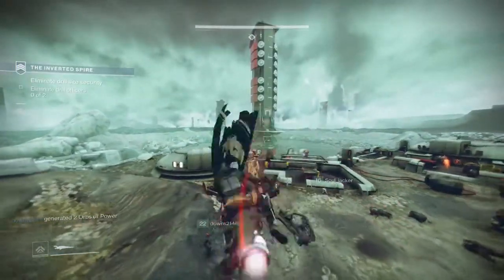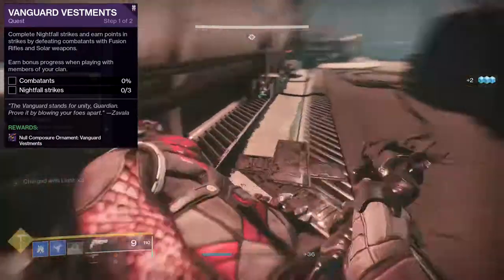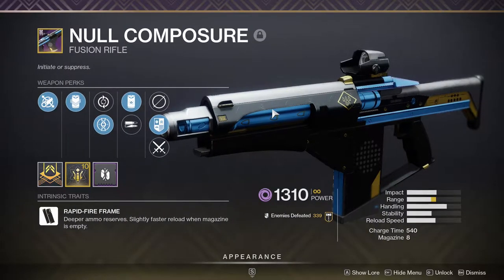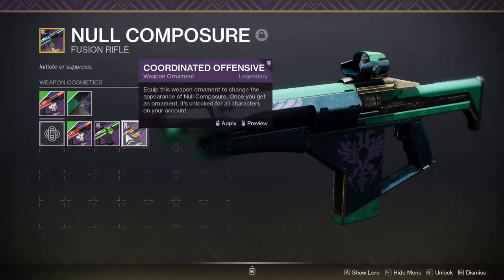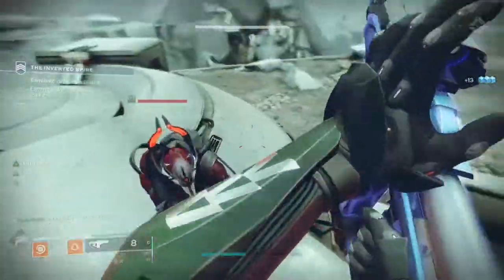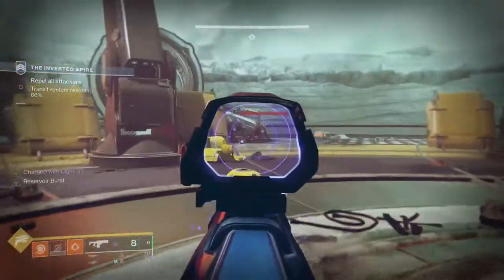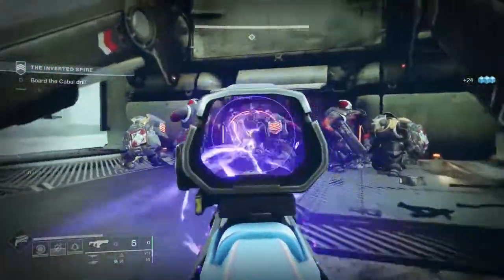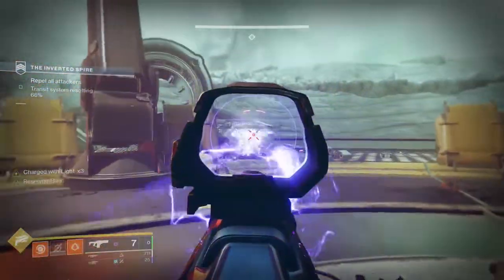Null Composure Review | Destiny 3: Season of the Splicer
In this video we'll not only be talking about how to get Null Composure which is the new pursuit weapon for Season of the splicer but what I think about the weapon and how fusions are in this sandbox. Let me know your own thoughts in the comments below.